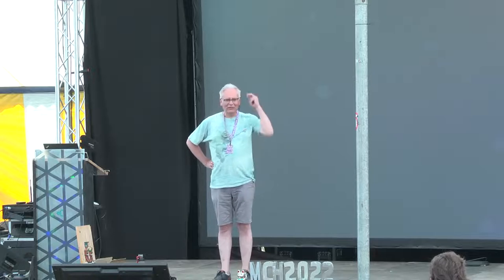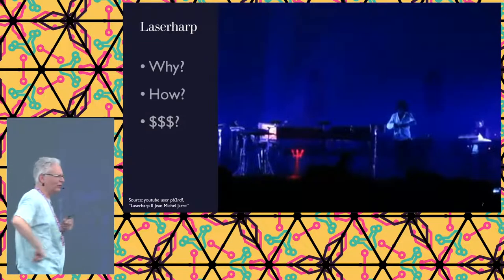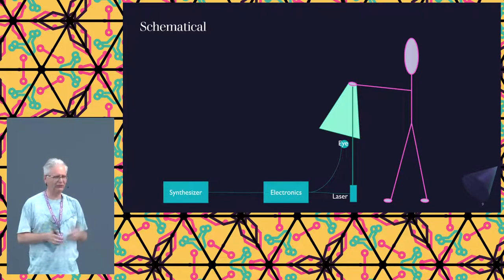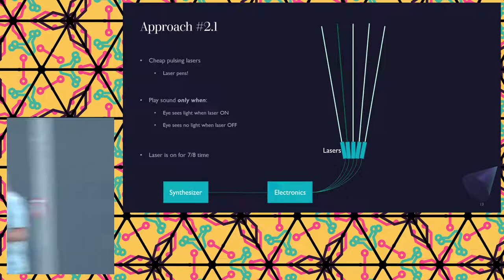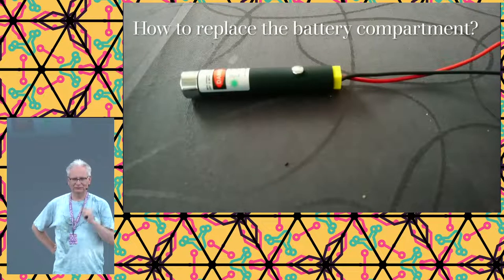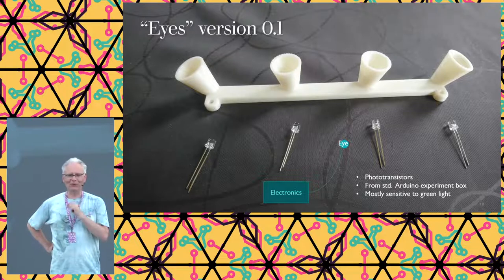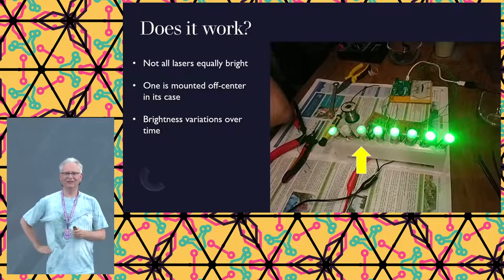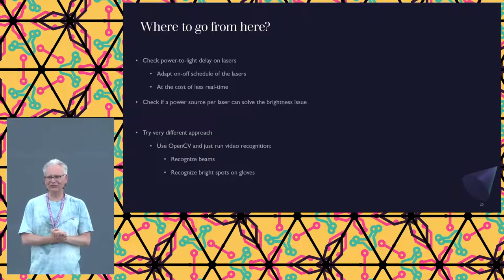2022 - Building a cheap laser harp for percussionists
A laser harp is a magic musical instrument that makes sounds from light beams.
Ever since Jean-Michel Jarre used a laser harp in his live concerts to play Rendez Vous 2, many people have dreamt to play one. But they are ridiculously expensive!
Klaas van Gend will discuss his ongoing journey with Pascal Ahout to design a cheap and simple laser harp suitable for a local percussionist group. A revolutionary simple laser harp, using only an Arduino board, and no moving parts.
Hopefully, at the time this talk happens, the design is ready to be demoed, so we’ll end with a live demo or a video recording showcasing our working laser harp.

The director from St. Caecilia percussionists group Lieshout-Mariahout in Brabant always wants to go beyond just playing music. He loves to bring in nonstandard instruments, video or lighting tricks.
For an upcoming show, he wants to compose a new piece with a laser harp.
As usual, he came to his audio and lighting engineer Pascal Ahout, who asked software engineer Klaas van Gend to join in.
Together, they started designing a reliable laser harp from scratch, reviewing various sources on the internet and revisiting all design decisions. Their laser harp design looks remarkably different – no moving parts, no complex optics and cheap!
This talk will show the design process, implementation details and hopefully the results.
Indeed: the development is not done yet. So we may end the talk explaining why our ideas weren’t smart enough… We’ll have to see!
But we intend to end with a working demo.

Klaas van Gend
Pascal Ahout